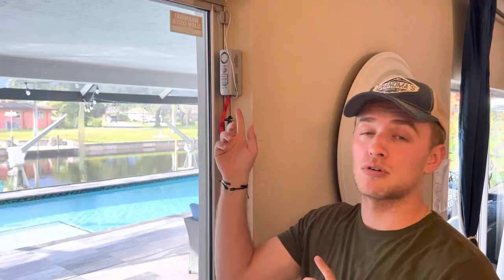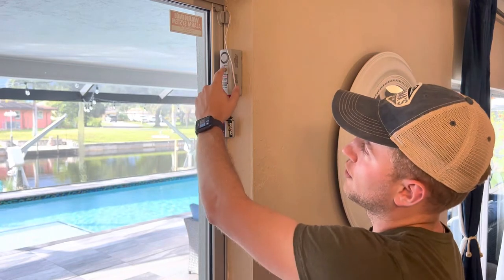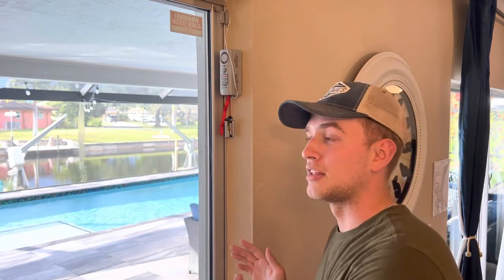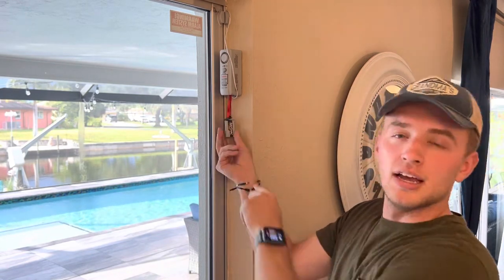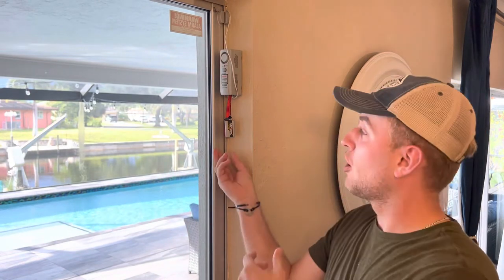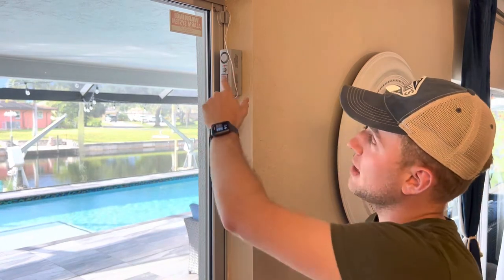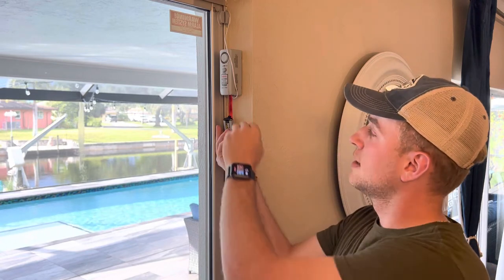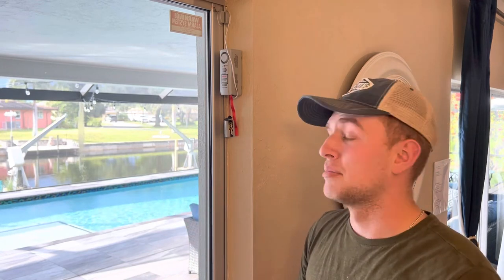Sliding Door Alarm Tutorial